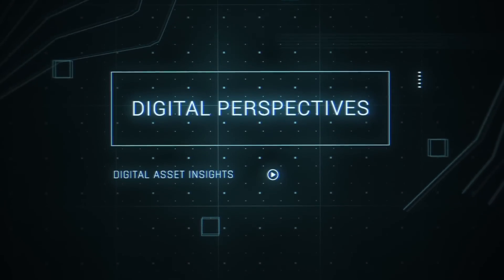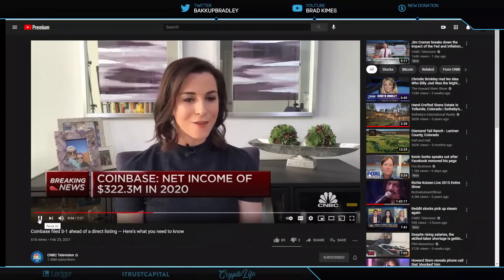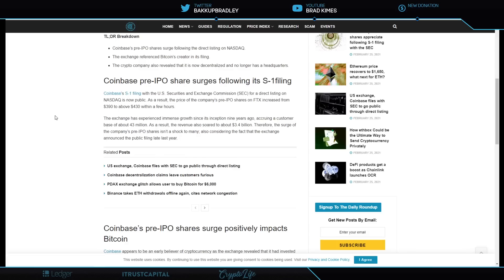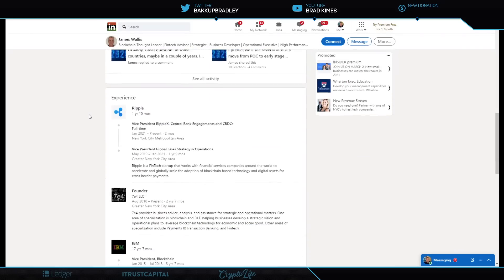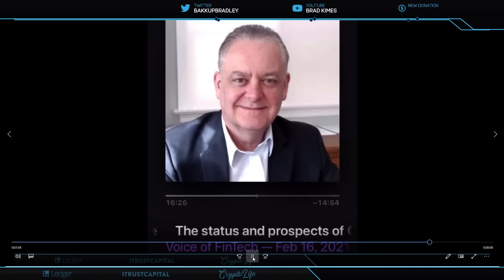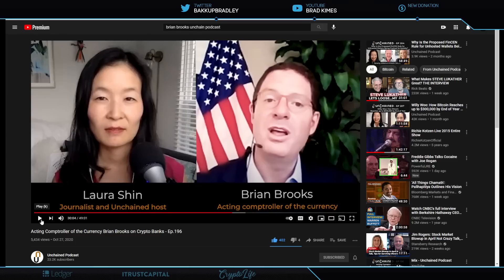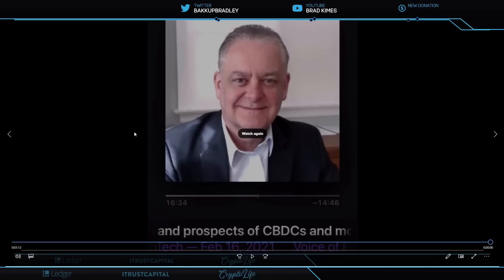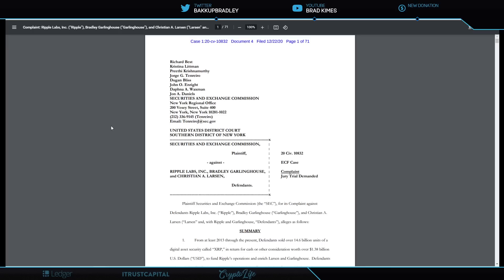Ripple/XRP-Coinbase Files S-1,RippleX VP-Brad Garlinghouse-Brian Brooks-Hester Pierce-Crypto/Pymnts